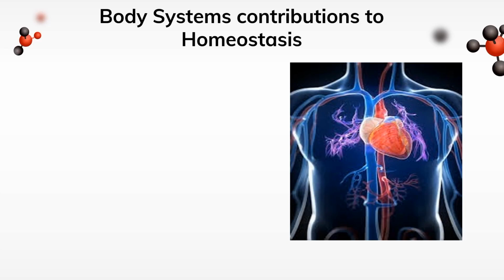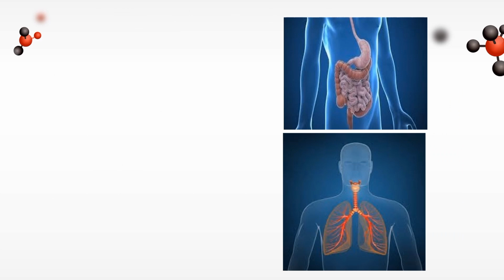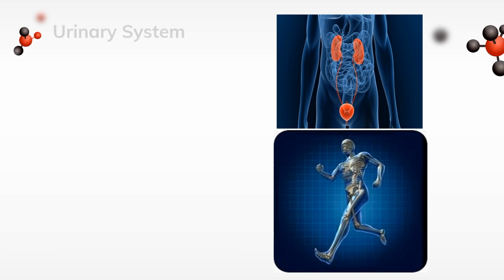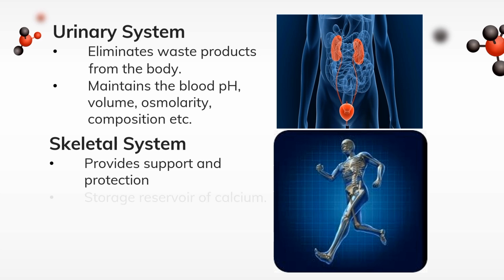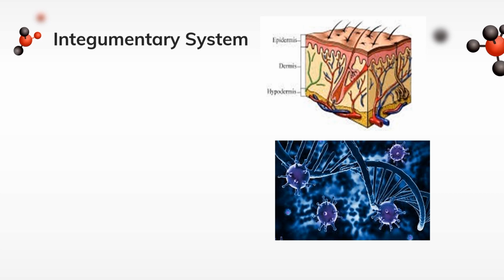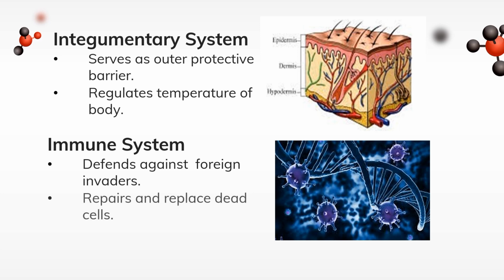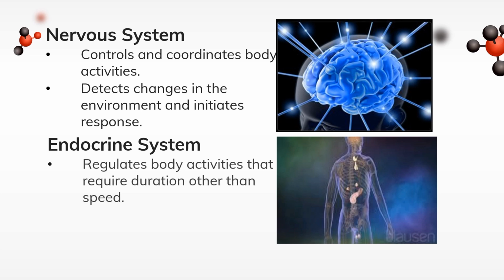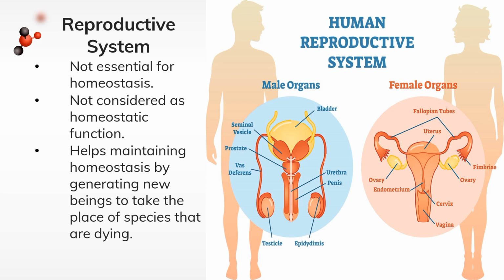Learn With Us - Physiology (Body System contributions to Homeostasis)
In this video, we dive deep into the intricate workings of the human body and how its various systems contribute to maintaining homeostasis. From the nervous system's rapid responses to the endocrine system's chemical regulation, each system plays a crucial role in keeping our internal environment stable.
🧠 Discover how the nervous system detects changes in the body and orchestrates rapid responses to maintain balance. Explore the endocrine system's role in secreting hormones that regulate processes like metabolism, growth, and reproduction. Delve into the cardiovascular system's transportation of nutrients, gases, and waste products to support overall equilibrium. Learn how the respiratory system ensures proper oxygen and carbon dioxide levels, essential for cellular function.
💪 Join us as we unravel the complexity of the body's systems and their harmonious efforts to sustain homeostasis, the key to optimal health and function.